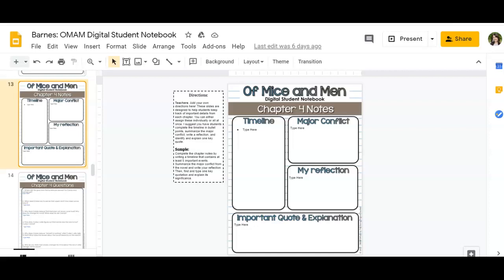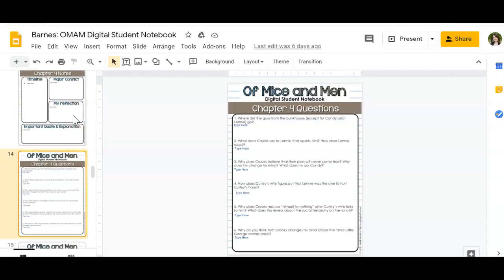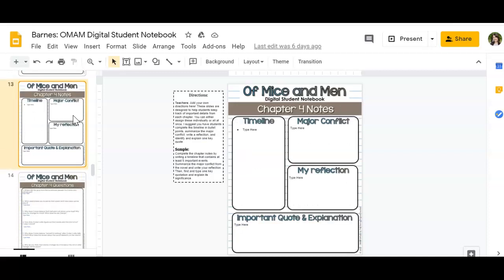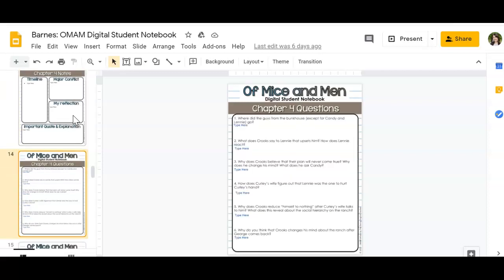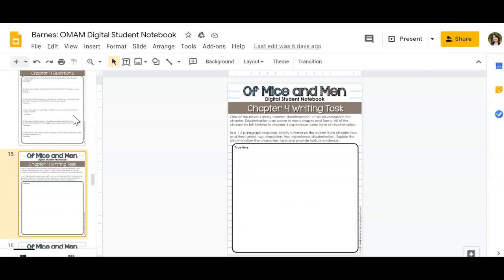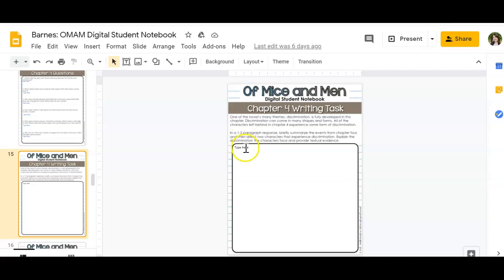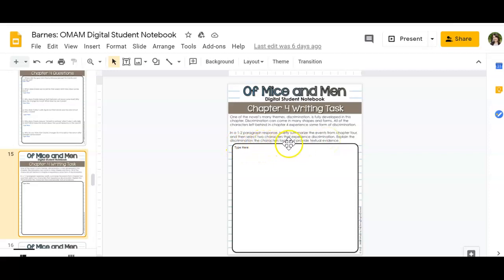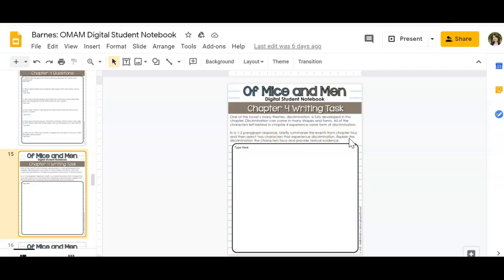Digital Notebook Ch. 4